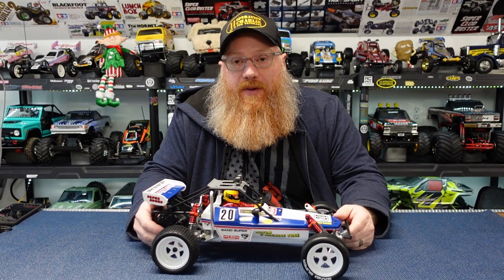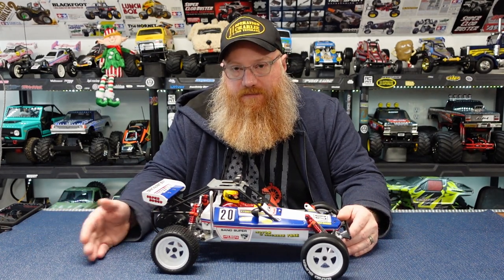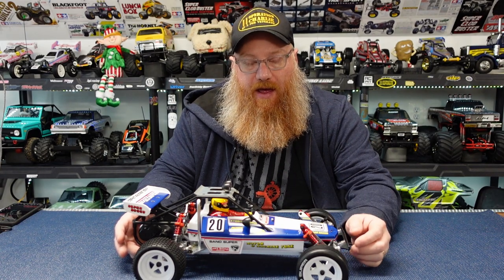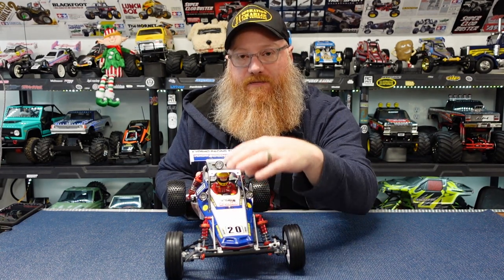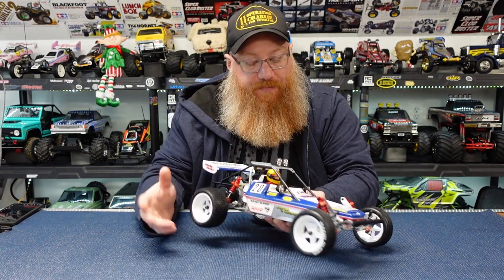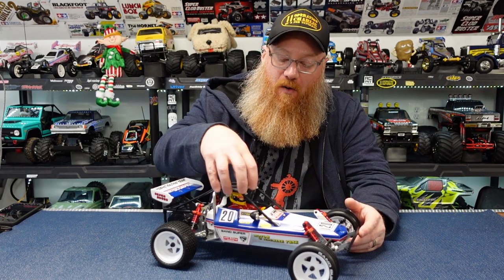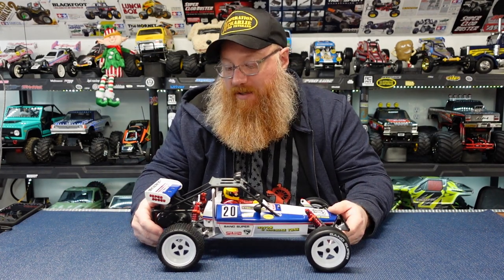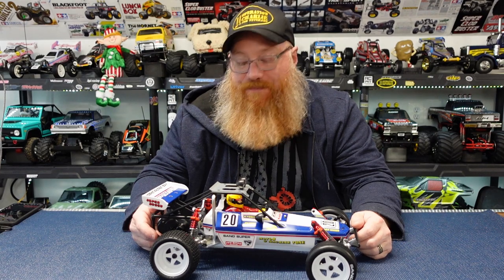Kyosho Turbo Scorpion Build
I got the Turbo Scorpion built that the RC Elf was so gracious to deliver to me recently! It was a joy to build and it turned out looking just as good as i imagined it would. I love it and i hope you all enjoy the build!